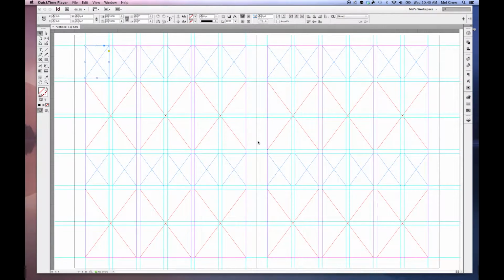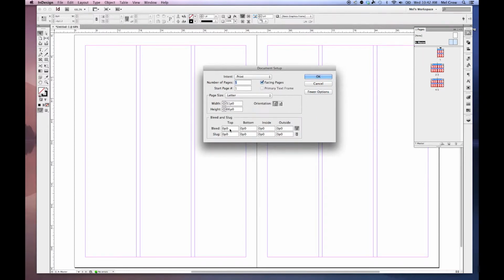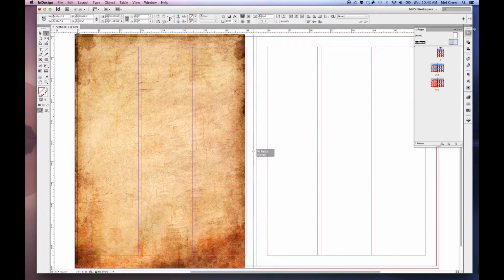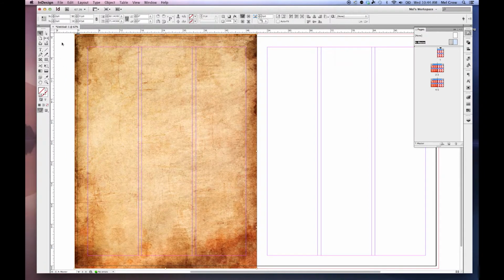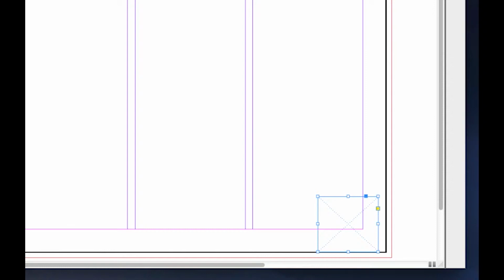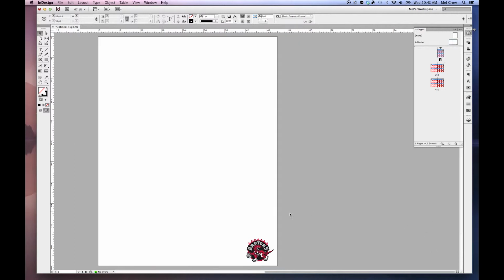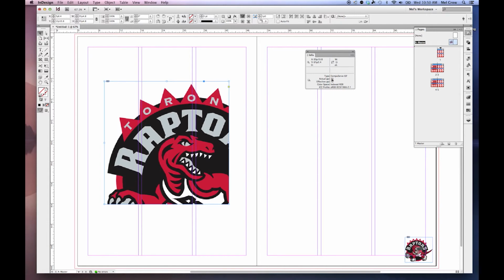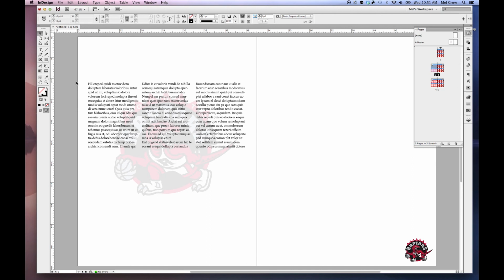DES105 Video 2-4: Working with Master Pages-Part 2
This video is about DES105 Video 2-4: Working with Master Pages-Part 2